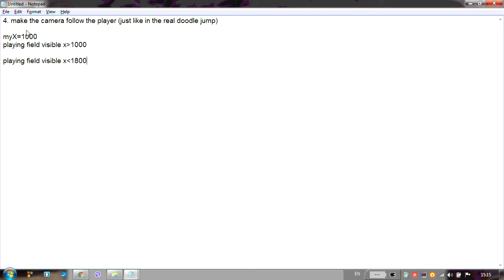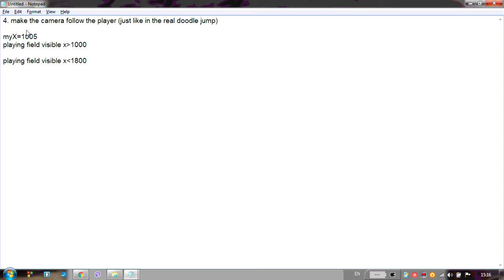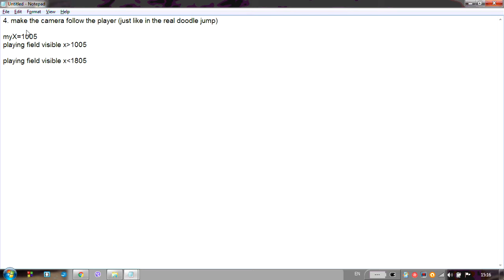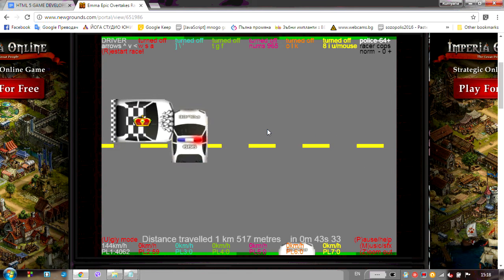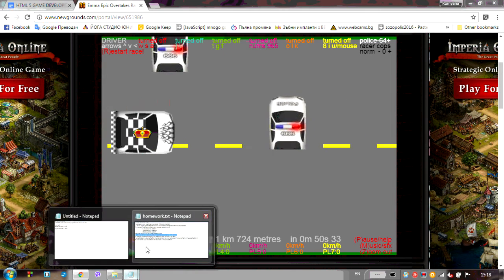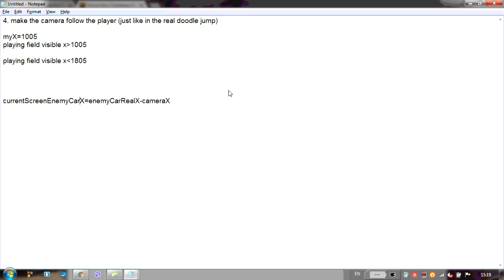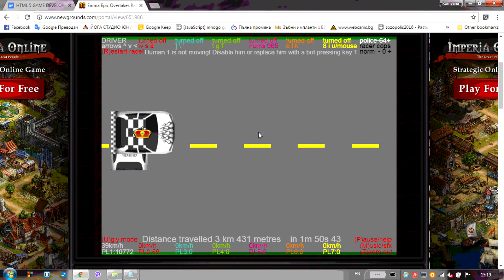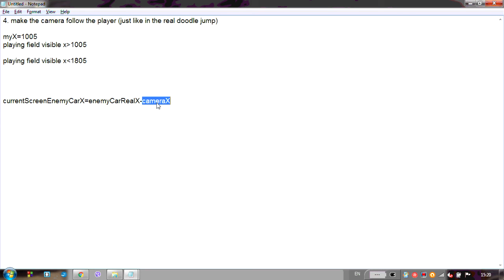Starting a racer game